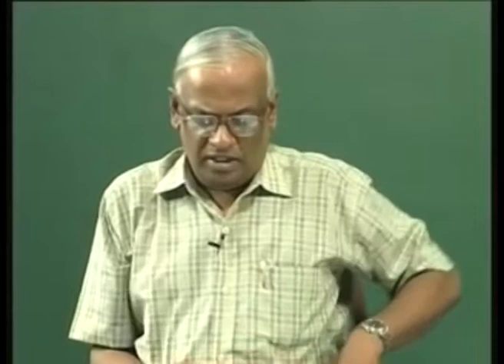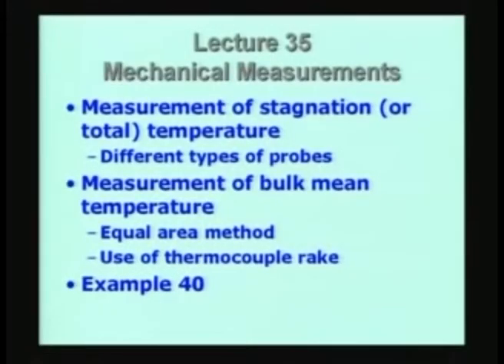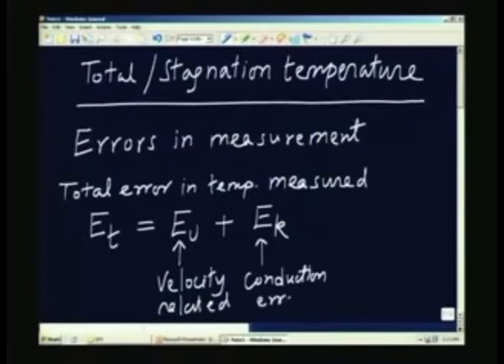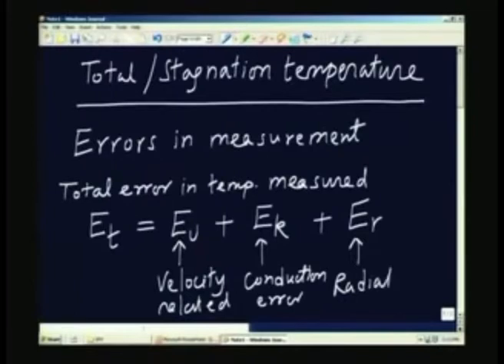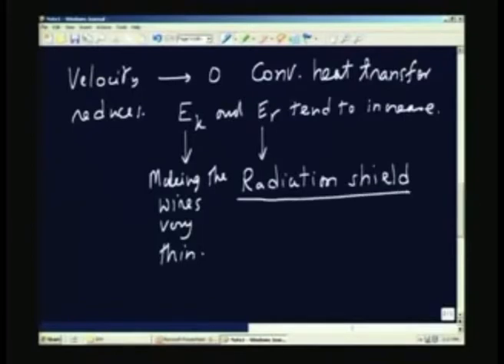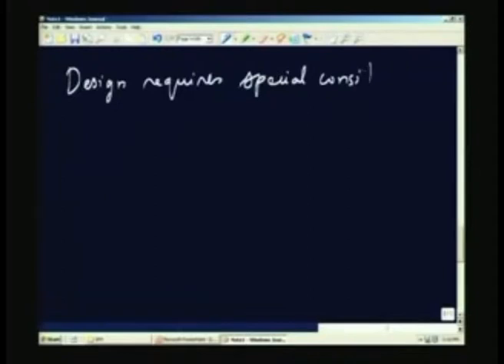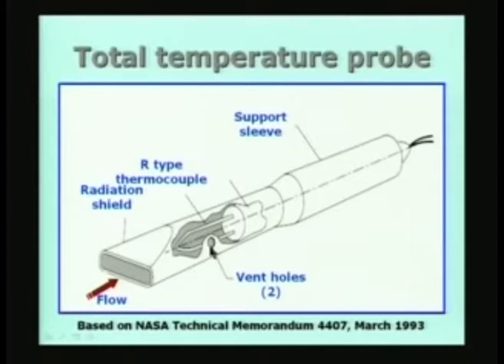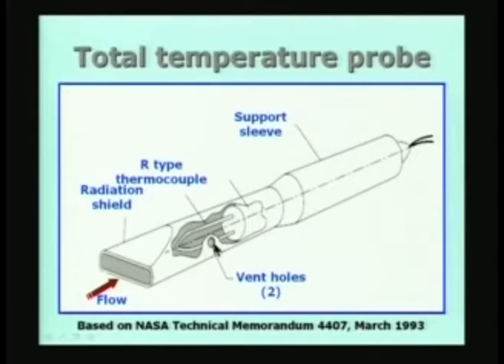Measurement of Stagnation and Bulk Mean Temperature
Course: Mechanical Measurements and Metrology